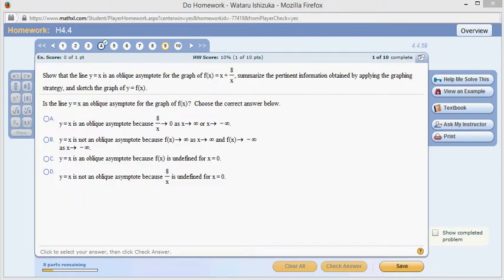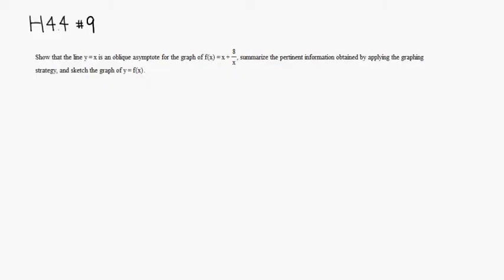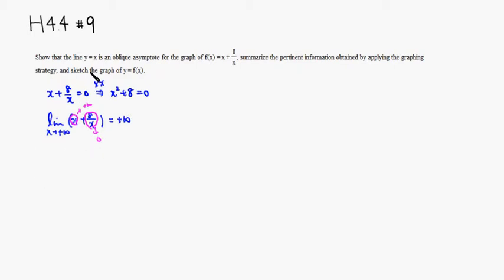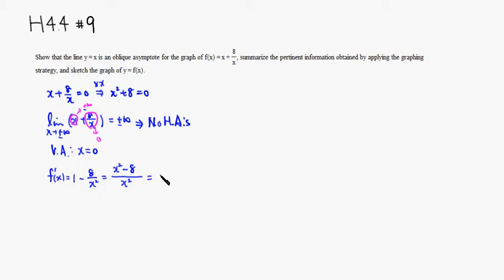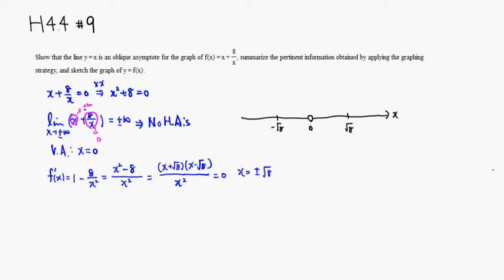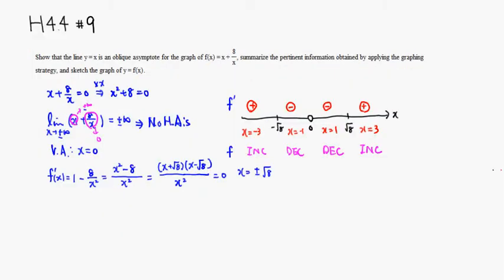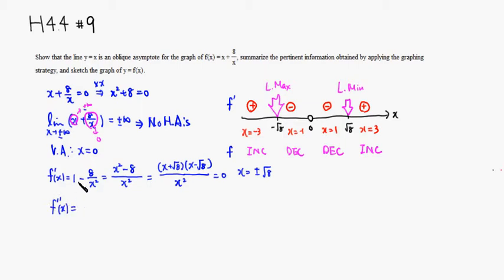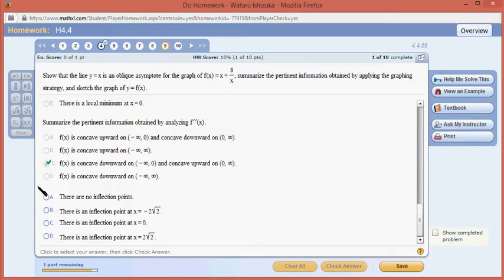MTH 108 H4.4 #9 (Spring 2015)